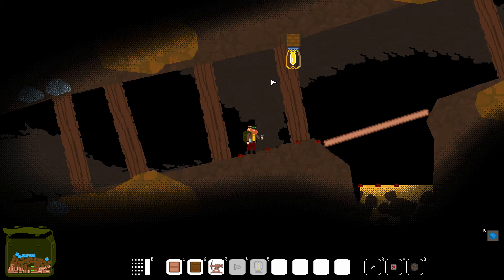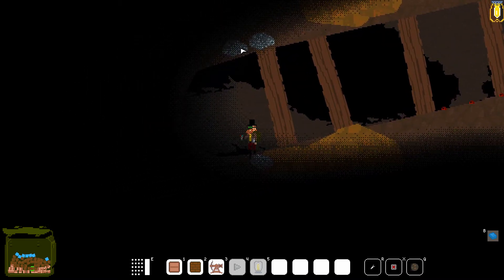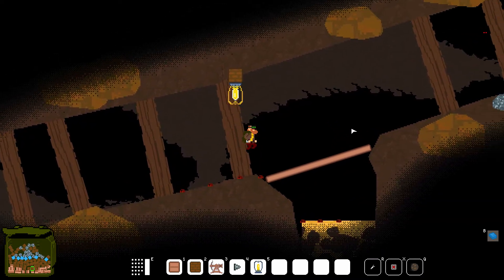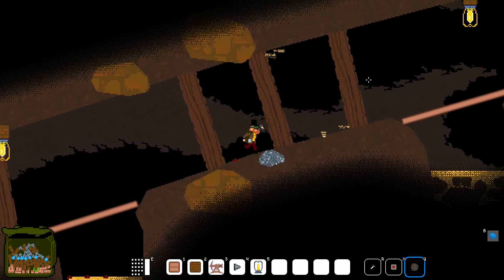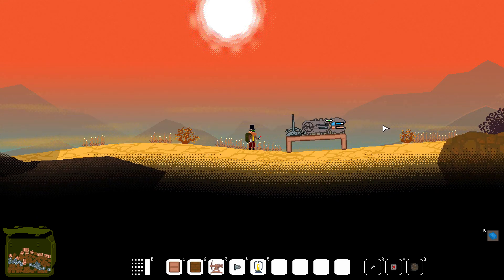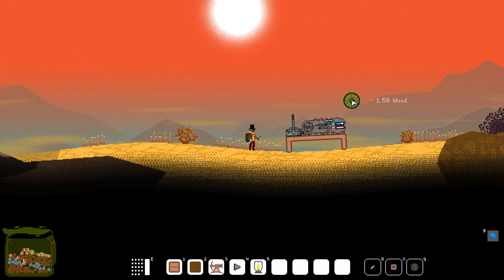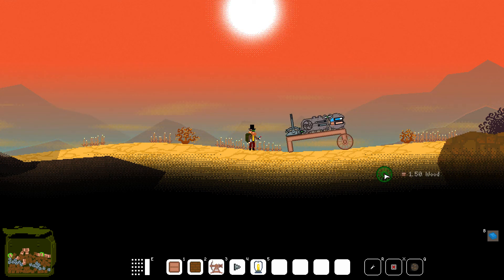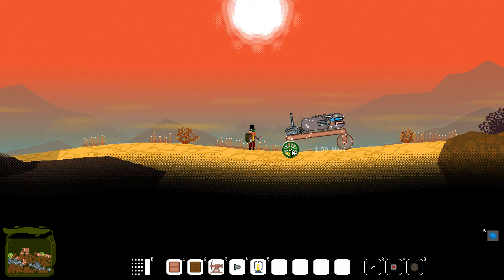How to build a working car in Mechanic Miner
In this short video I show you how to build a car and take a drive in Mechanic Miner